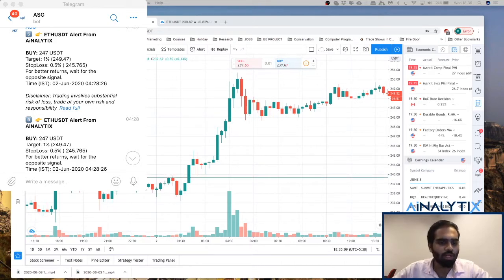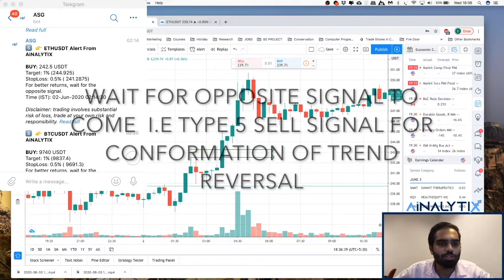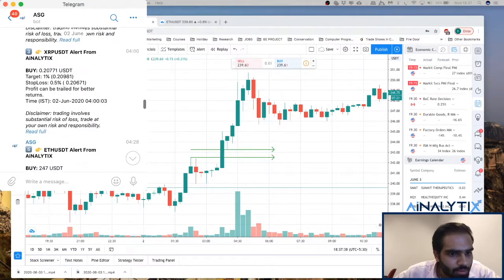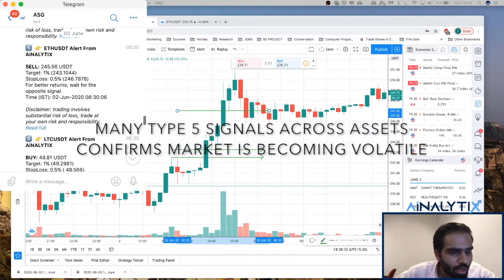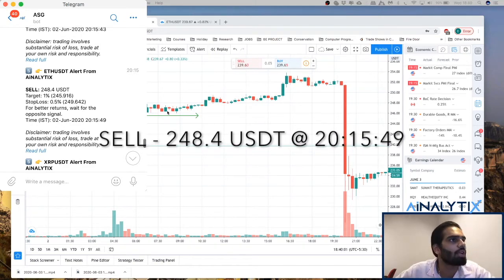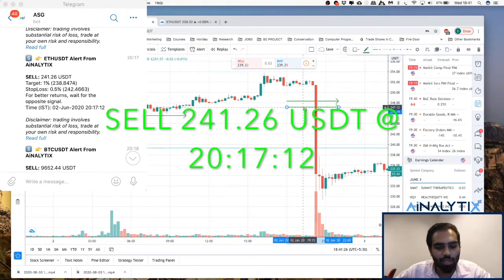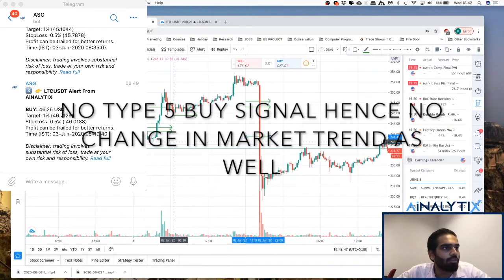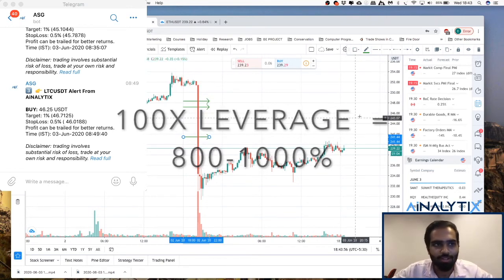10% in 16 Hours by using AI Based Cryptocurrency trading Signals.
Crypto Trading by Using Crypto Signals given by Artificial Intelligence Model ASG. It provides Blue Print for beginner traders trading in cryptocurrency across various crypto assets. The ASG can be used to trade on various exchanges like Binance and Bitmex.

ASG gives out 3 types of Signals which are traded on their own set of rules which are mostly for Intraday Trading and provides indication for market trend making the trades somewhat risk free.

ASG Identify market volatility for trading on cryptocurrency and make full use of leverage and swing trading.

We will be going live on Twitch on 15th June